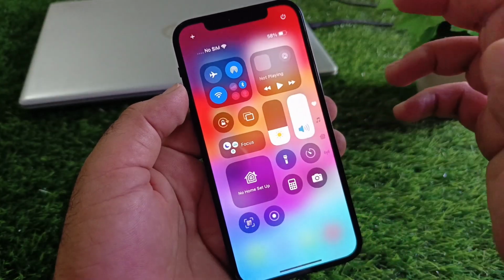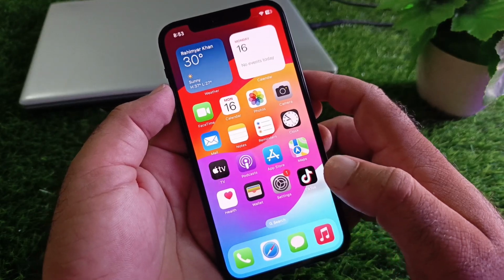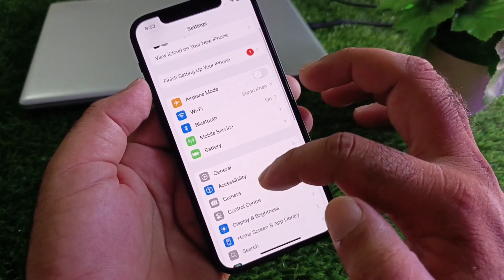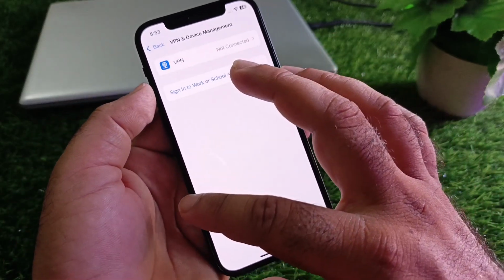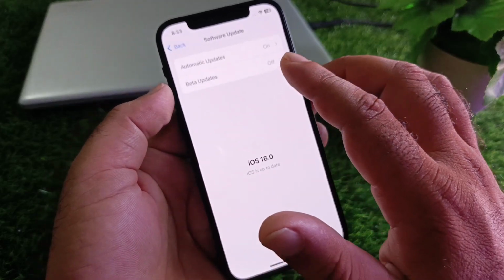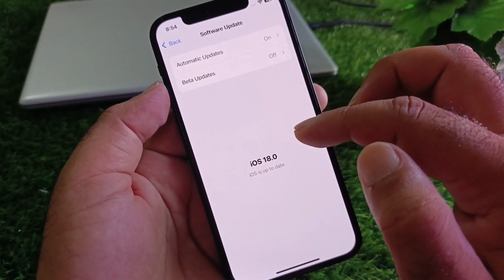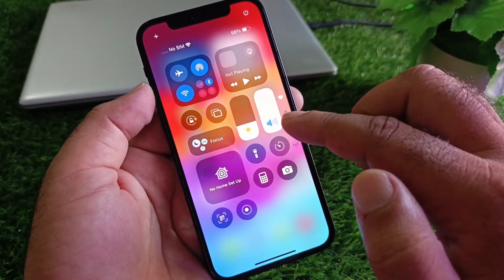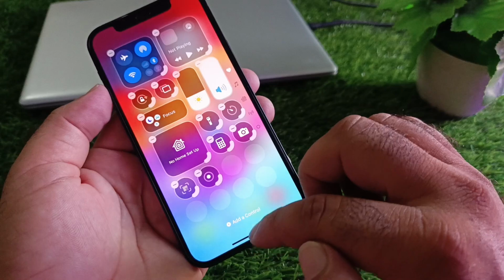How To Change Control Center To iOS 18 | Update iOS 17 Control Center To iOS 18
"Learn how to update your iPhone from iOS 17 to iOS 18 and discover the new features and improvements in the Control Center! This step-by-step guide will show you how to install iOS 18, customize your Control Center, and explore the latest tools and shortcuts introduced with the update. Make sure your iPhone is compatible, back up your data, and follow along to enhance your iPhone experience with the newest iOS version."